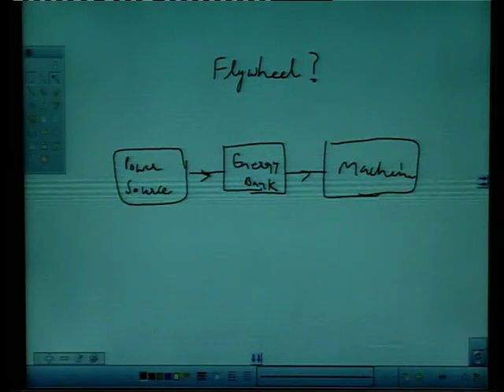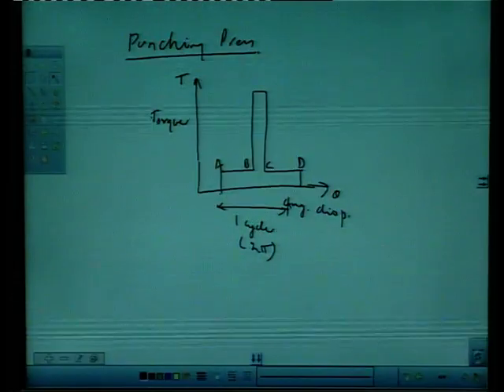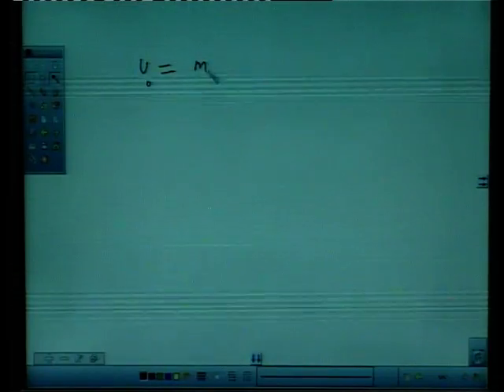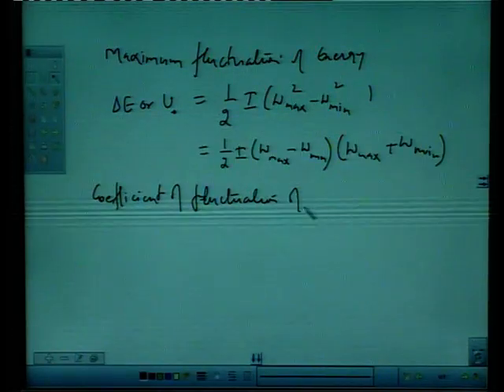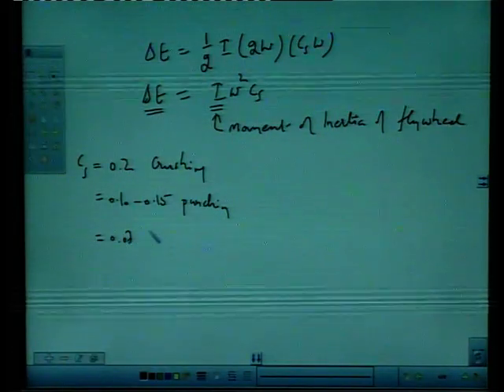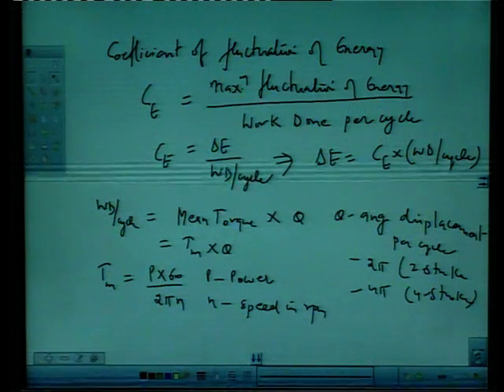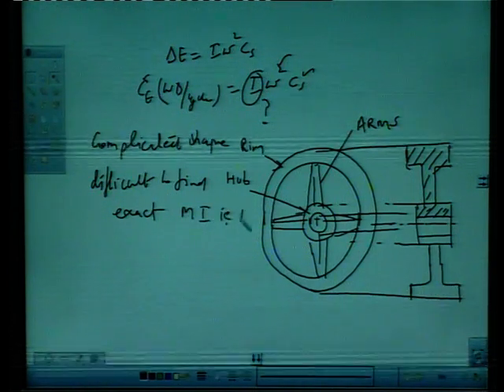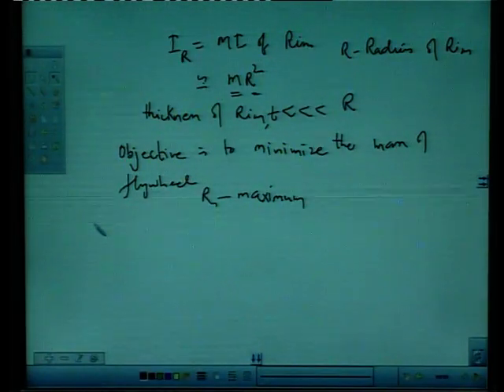VTS 01 1